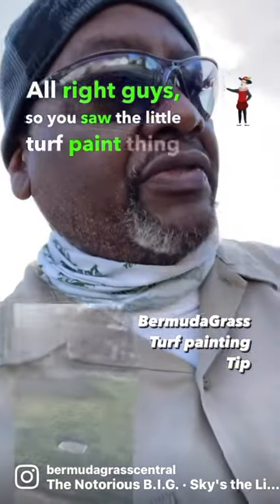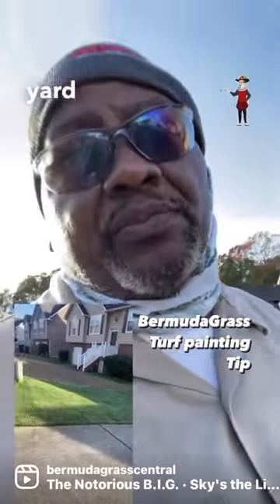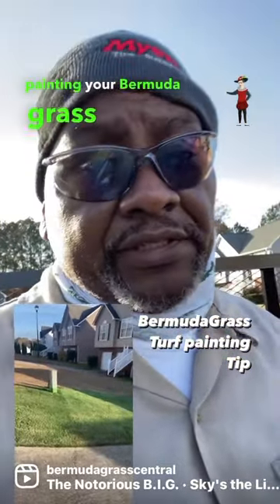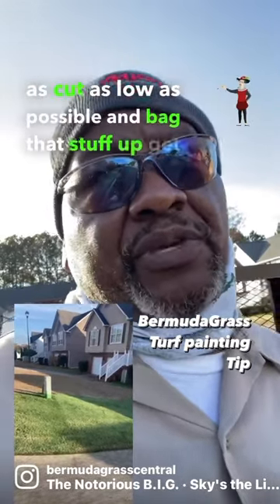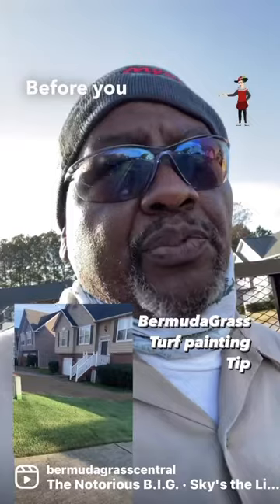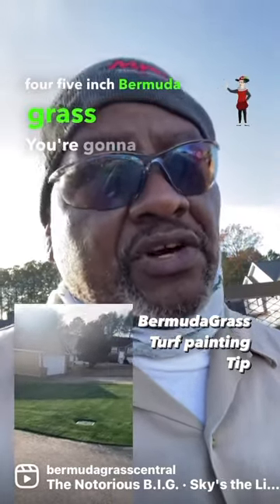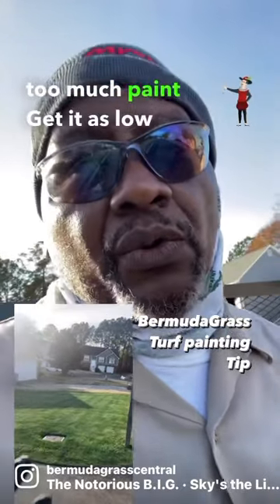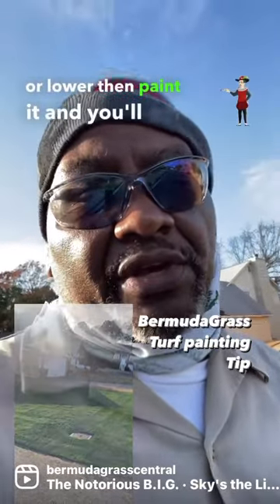BermudaGrass Turf painting Tip Mistakes